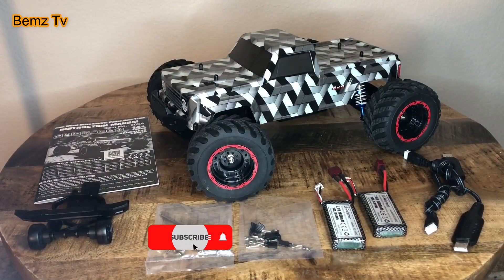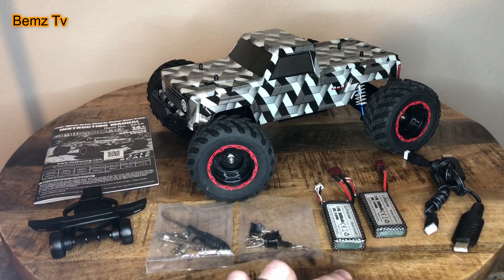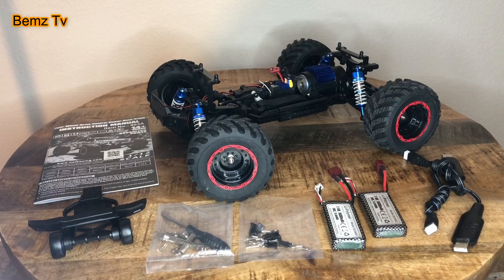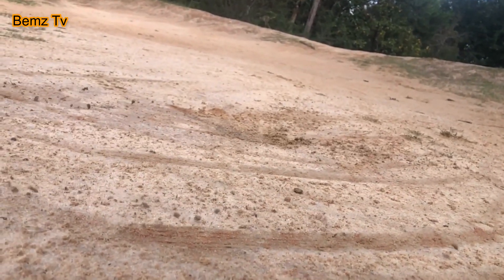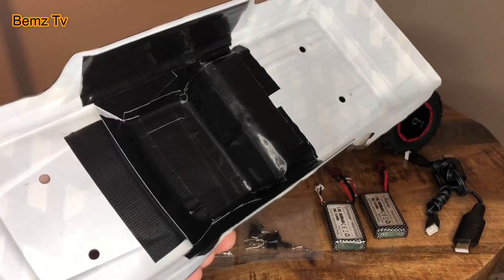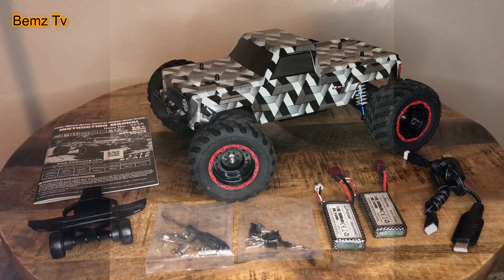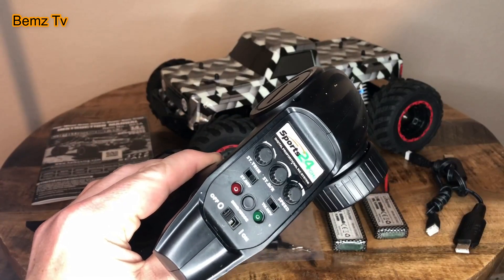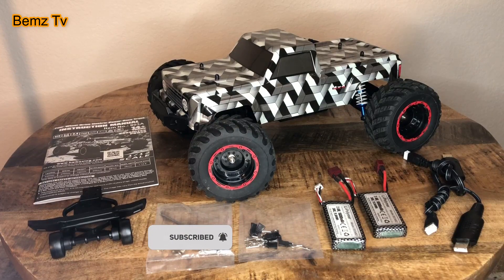HAIBOXING 1:12 Scale Brushless RC Car 903A | 4X4 Off-Road RC Monster Truck